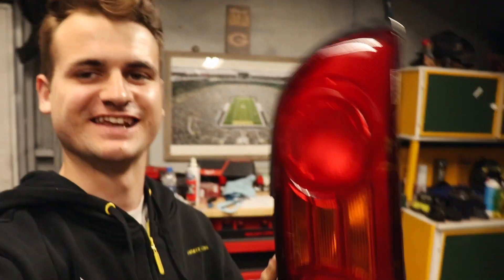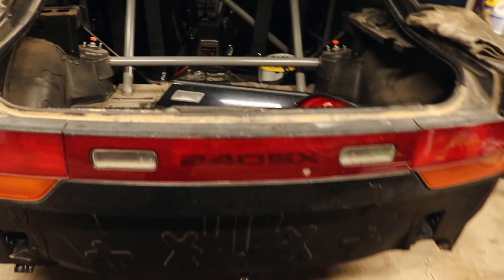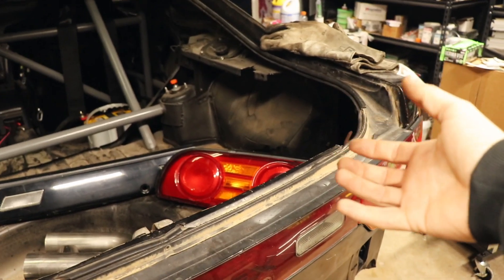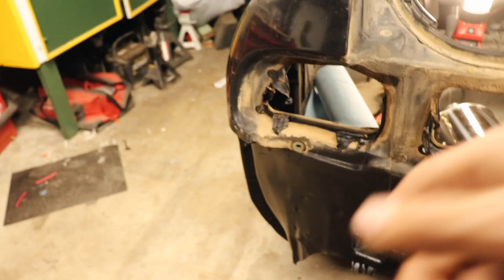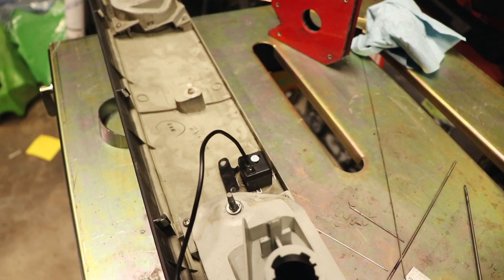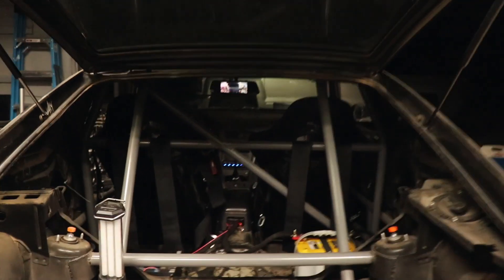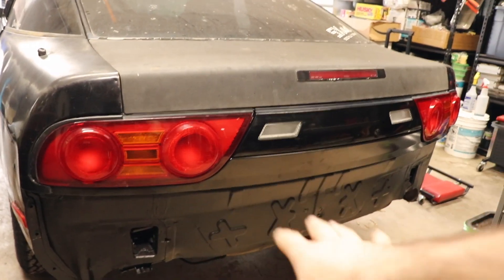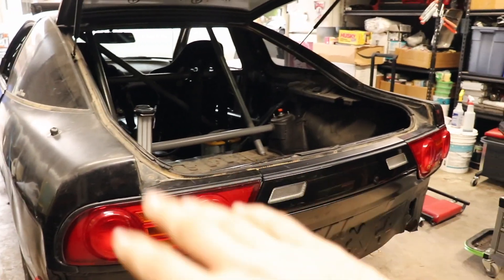S13 180SX Kouki Tail Lights Install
We finally got rid of the stock 240sx tail lighs and got the type x 180sx tails. Super easy install but we still need to get the harness to wire them up but they change the llook so much.